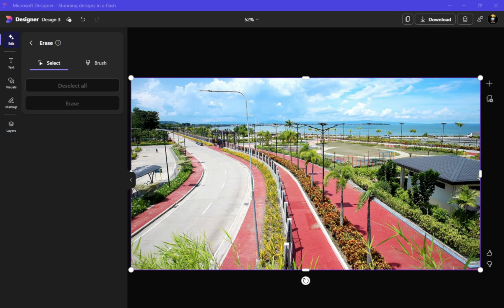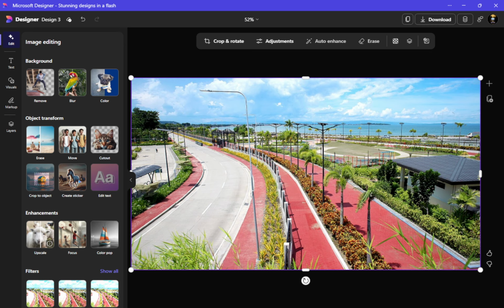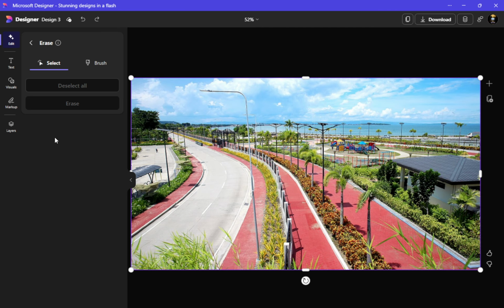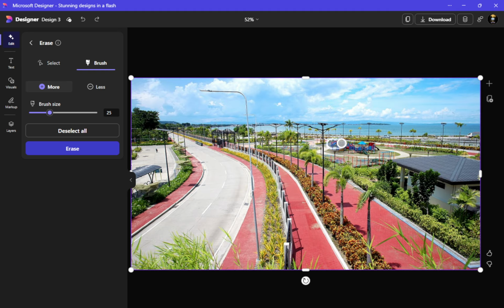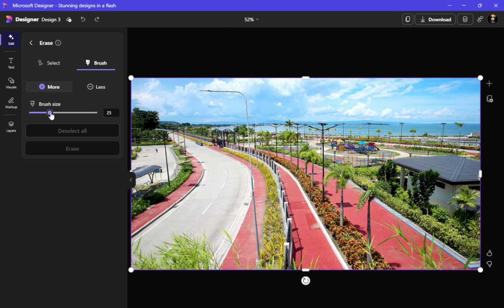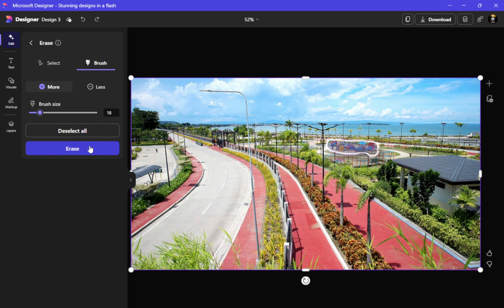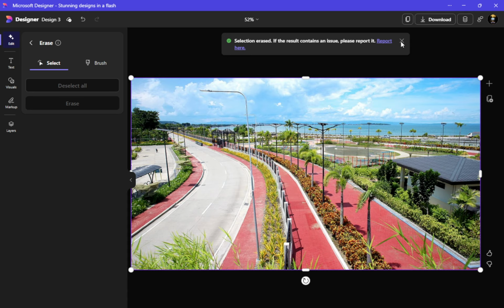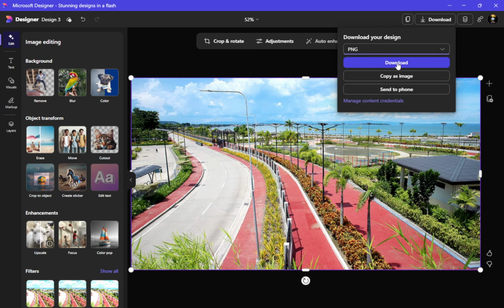How to Erase Part of an Image in Microsoft Designer [2026 Full Guide]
How to Erase Part of an Image in Microsoft Designer

In this video, we show you exactly how to erase part of an image in Microsoft Designer to refine your visual compositions and remove specific imperfections. We examine the core concepts of selective image modification and the implementation of intelligent erasure tools to ensure your creative assets are polished and distraction-free.

Mastering this specific tool improves workflow, organization, and project quality by allowing for precise control over the content of your imagery without requiring extensive manual retouching. We utilize the dashboard to process layered elements and navigate the account settings to ensure your cloud-saved projects maintain high-fidelity results, which is vital for professional-grade design output. By establishing a firm understanding of targeted image cleanup, you can transform complex photos into streamlined assets that align perfectly with your project’s aesthetic requirements.

how to erase part of an image in microsoft designer, microsoft designer erase tool tutorial, remove part of a photo in microsoft designer, selective image erasing microsoft designer, microsoft designer photo editing guide, Microsoft Designer, Image Eraser, AI Photo Editing, Microsoft 365, Graphic Design AI, Content-Aware Fill, Digital Design, Microsoft AI, Photo Retouching, Visual Asset Management